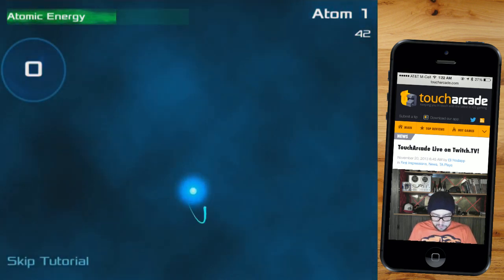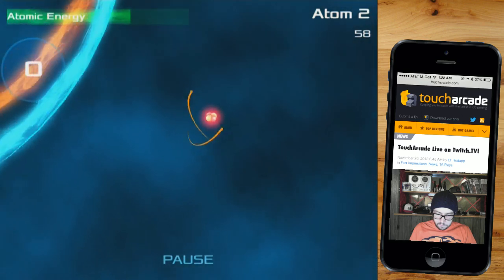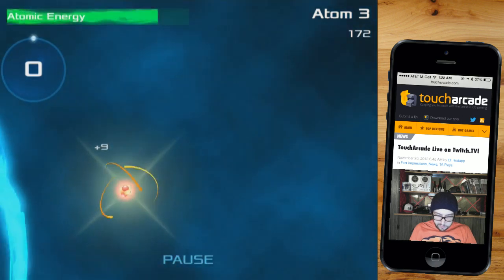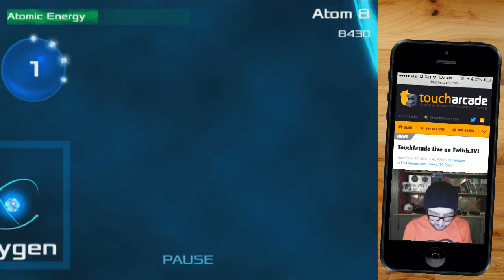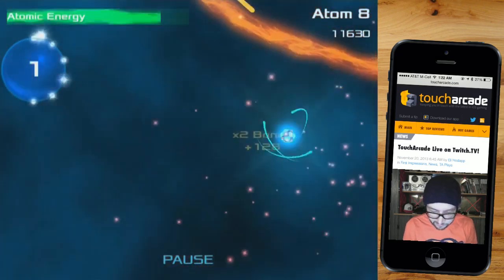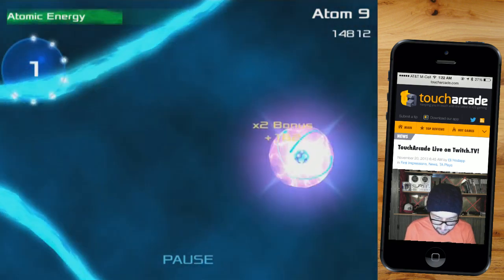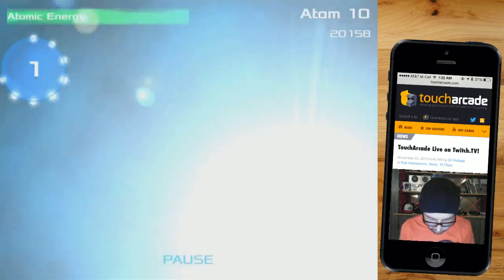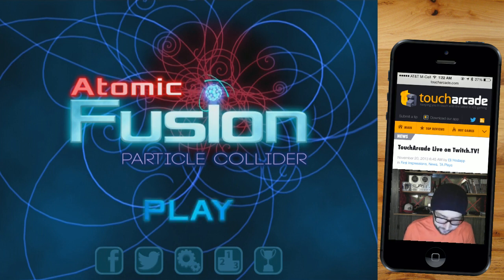TA Plays Live: Atomic Fusion